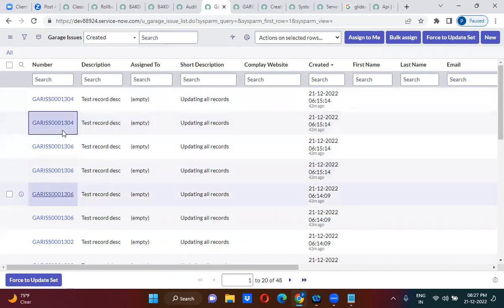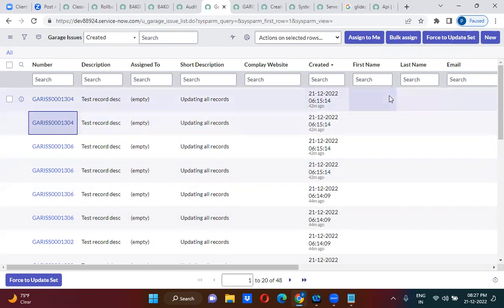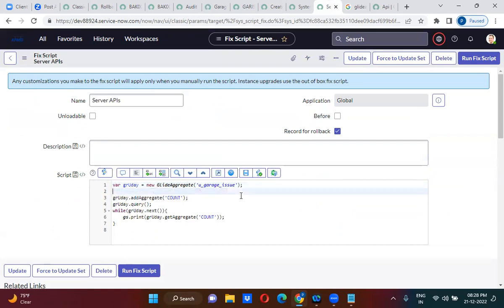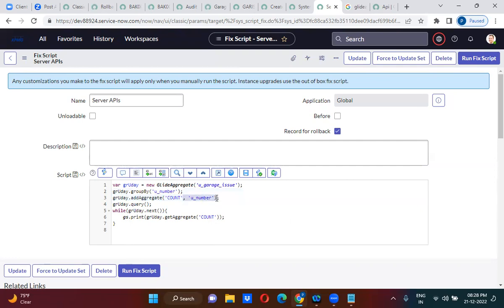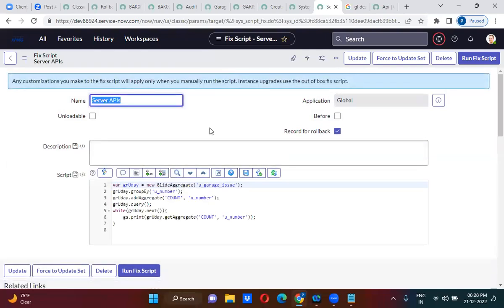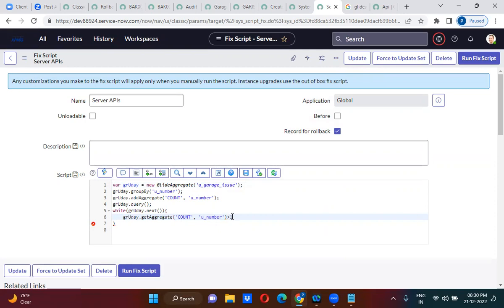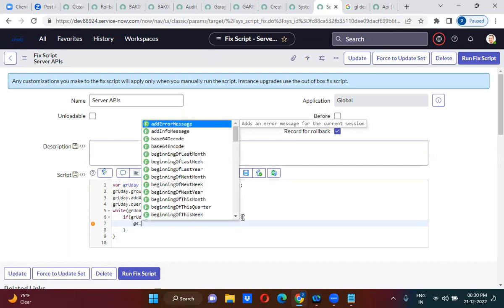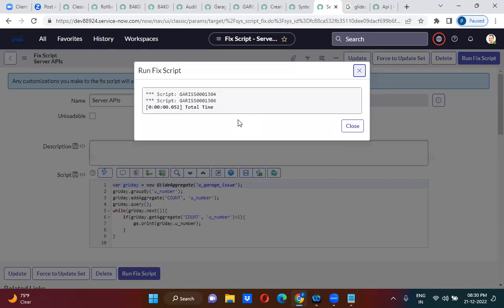How to identify duplicate records on table in ServiceNow explained in detail by Uday Gadiparthi